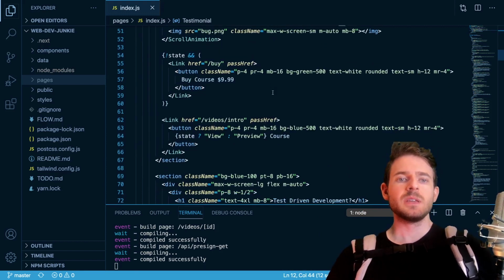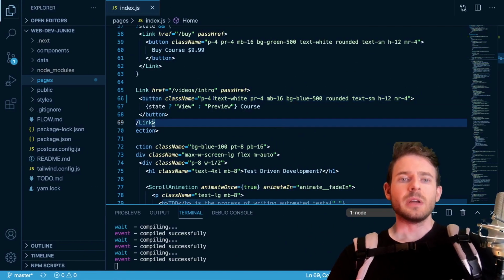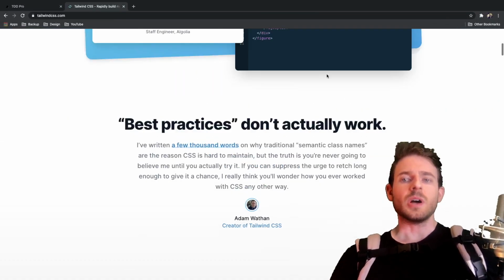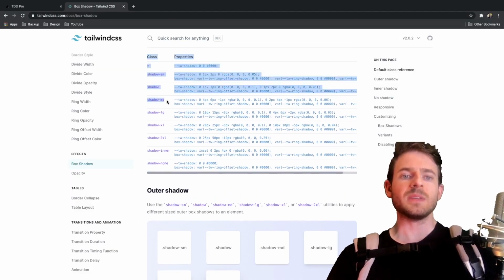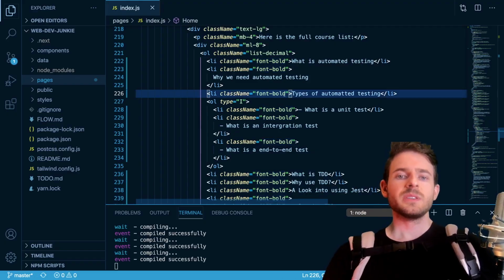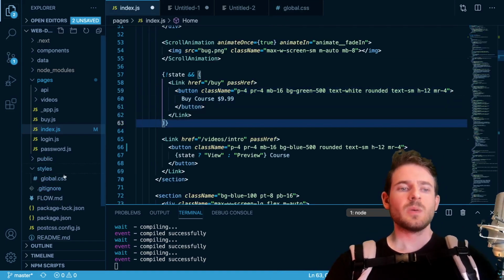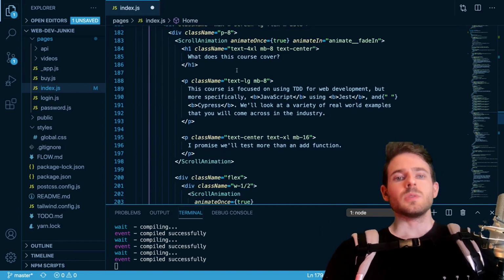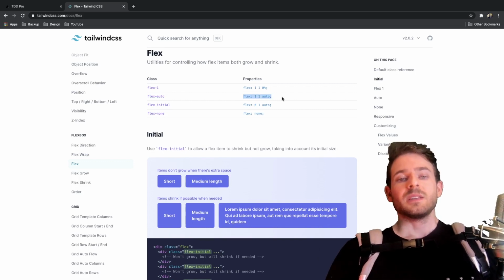I tried using TailwindCSS for the first time and it is...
TailwindCSS is a library you can use to help write atomic CSS inside your web applications.  The idea of atomic css is not new, and in fact, many libraries such as bootstrap provide helper classes similar to tailwind.  There seems to be a lot of hype around the library so I decided to try and start using it for a small scale web application.  It is nice to use and I feel productive using it, but I'm not sure how well it will work for large scale web applications.

It's fun to play around with though!